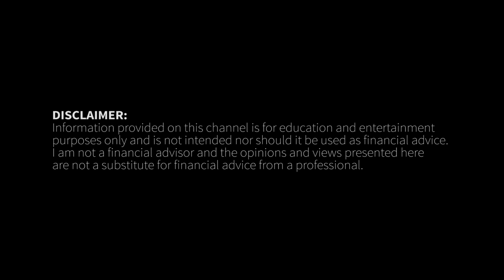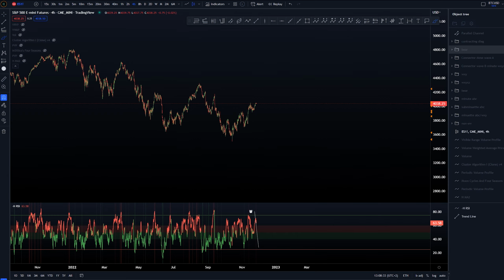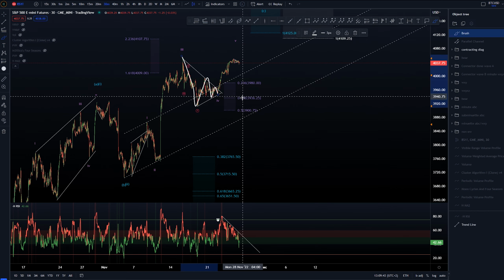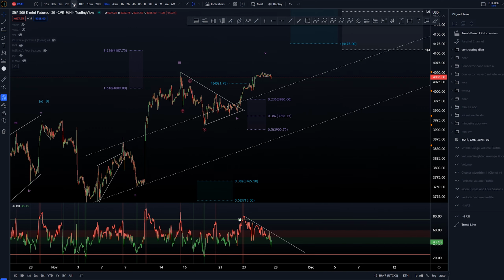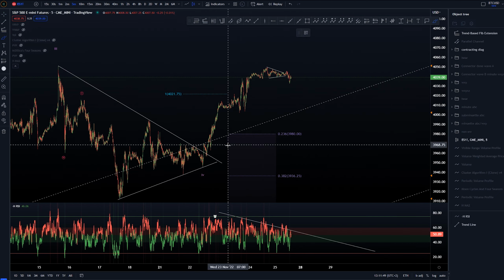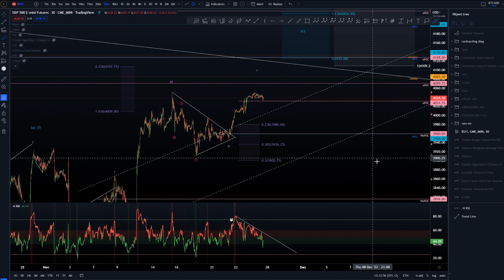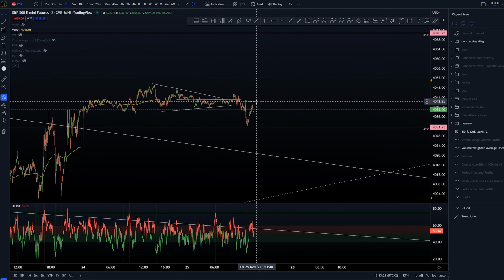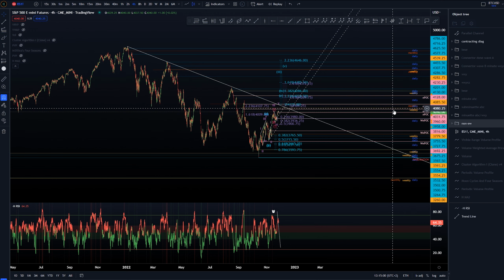SP500 ($SPY/SPX) - Technical analysis with Elliott Wave Theory